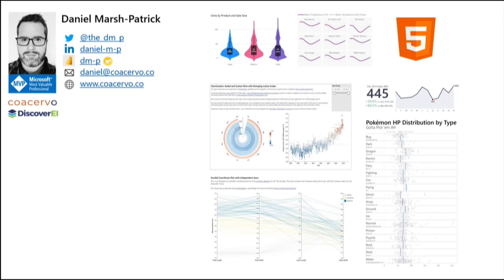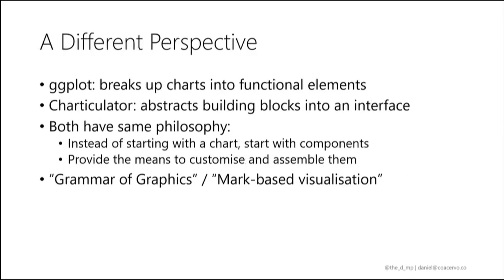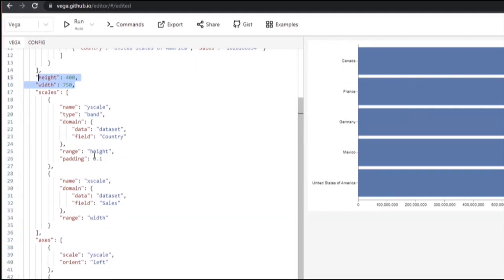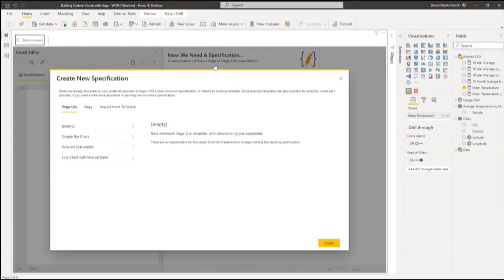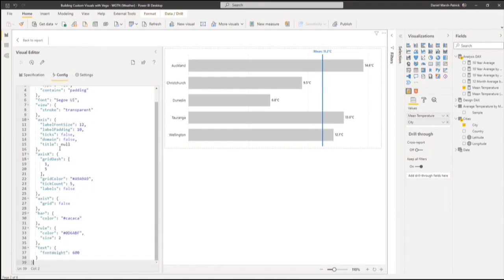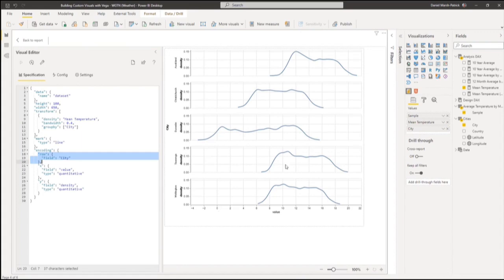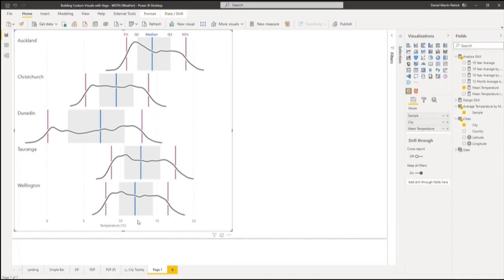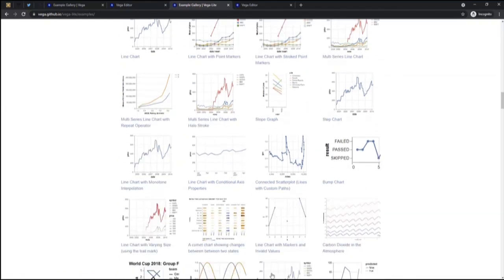Building Power BI Custom Visuals with Vega - Daniel Marsh-Patrick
Power BI has inbuilt R and Python functionality, which allows creators to write their own code using an embedded editor. This is a means of producing your own custom visuals if you know these languages, without the legwork of having to learn how to do web development.

Vega and Vega-Lite are "visualization grammars" developed by the University of Washington Interactive Data Lab. They use a declarative, JSON-based format and this can also be used to build a range of bespoke visual designs with significantly less effort than coding from scratch.

In this session we’ll introduce the concepts of these languages, and introduce a Power BI visual that gives you access to them so that you can create your own designs.

Bio

During his career across the UK and New Zealand, Daniel has been helping drive enterprise-wide solutions through process and software engineering; predominantly through Business Intelligence (BI), data visualization and software integration. He is extremely passionate about the Microsoft BI stack, particularly Power BI, and has been delivering Power BI solutions since 2014. He is a Microsoft Data Platform MVP, a contributor of free and open-source custom visuals to the Power BI Marketplace, a Power BI Community Super User and regularly presents and blogs on a variety of Power BI subjects.